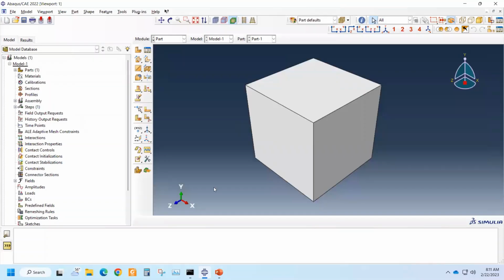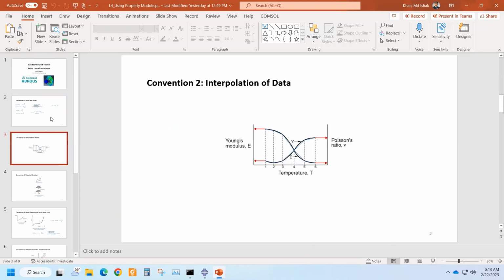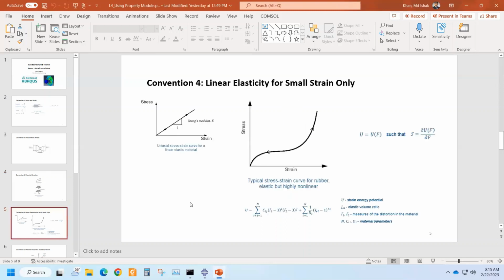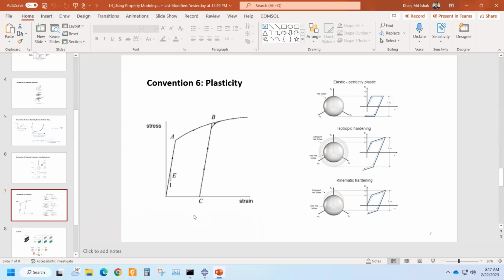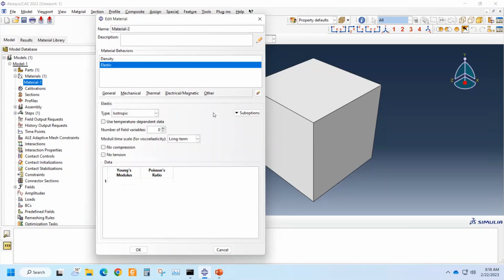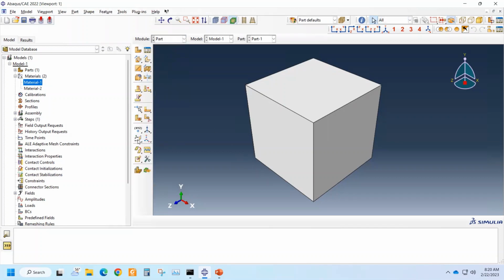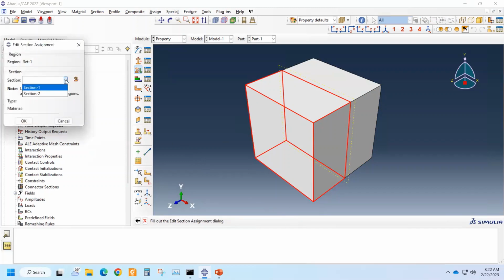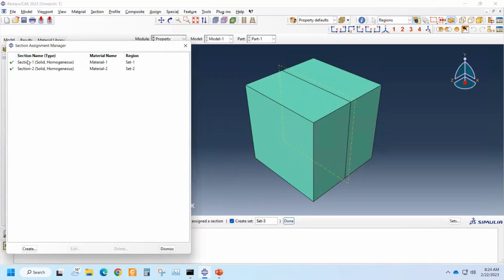Easiest ABAQUS Tutorial #4 | Using the Property Module